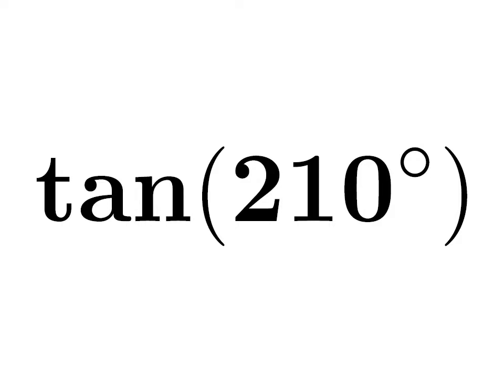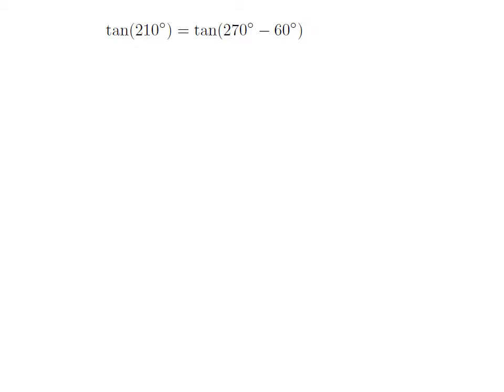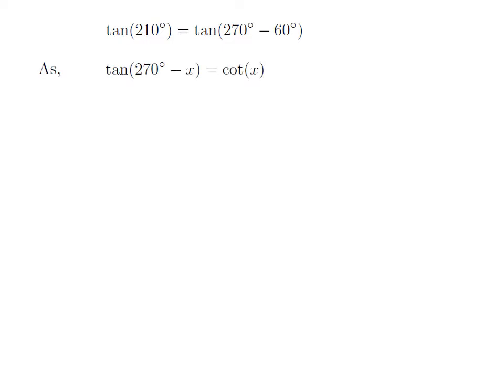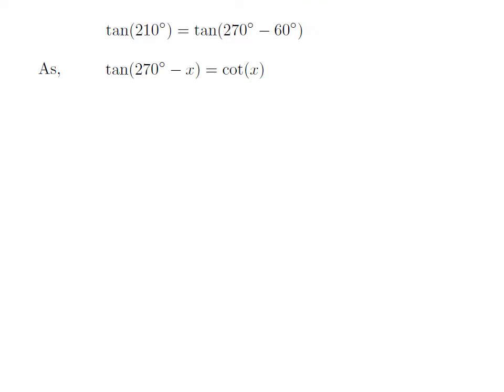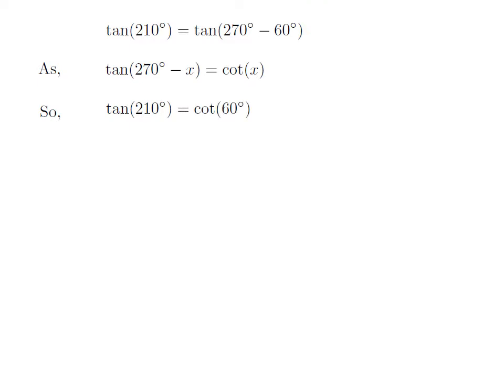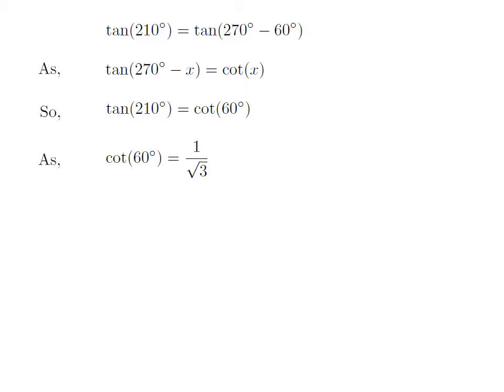tan210 | tan(210)| tangent of 210 degree | Second Method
In this video, we learn to find the value of tan210. Here I have applied tan(270 - x) = cot(x) identity to find the value of tan(210). The URL of the video explaining step by step ‘How to prove the identity tan(270 - x) = cot(x)?’ is given below.